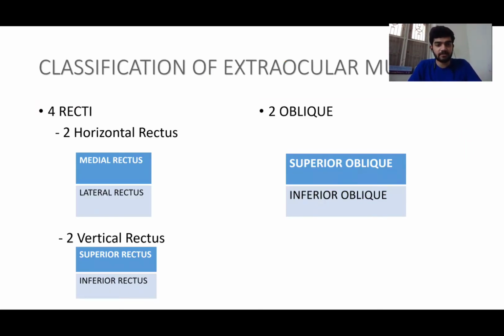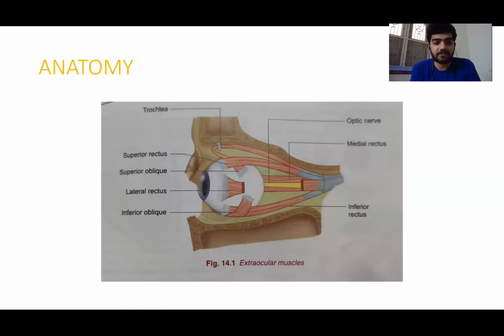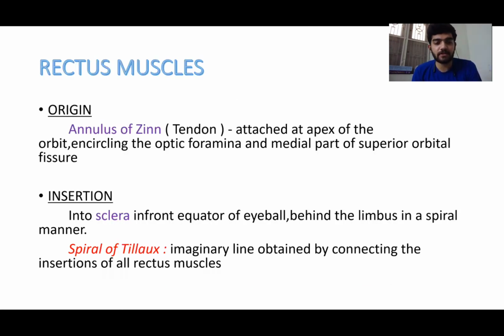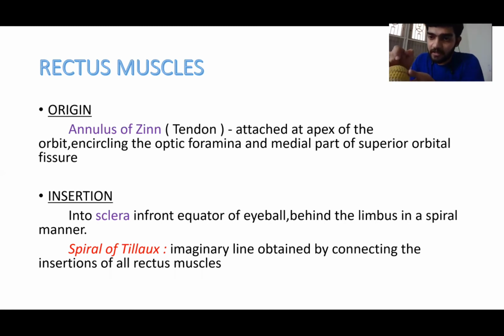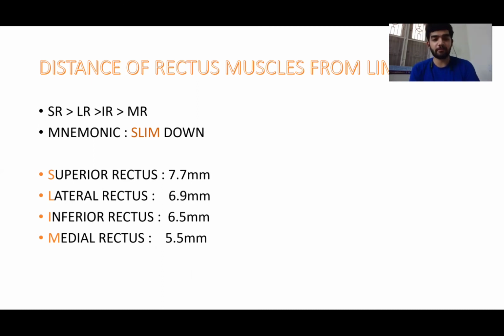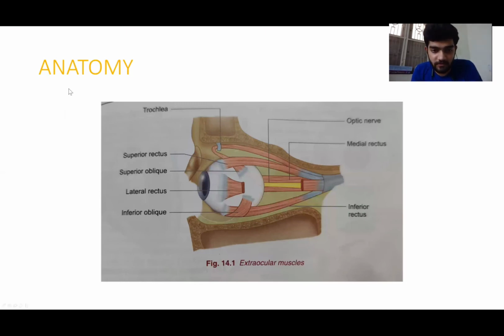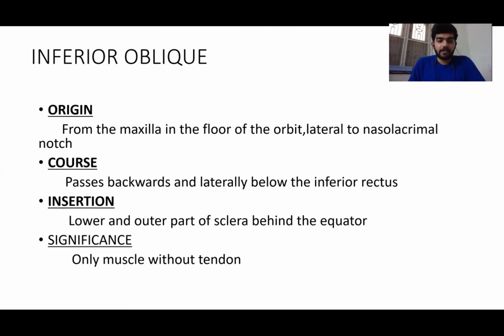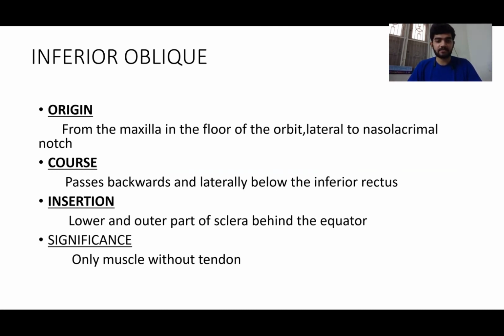Extraocular muscles - Anatomy